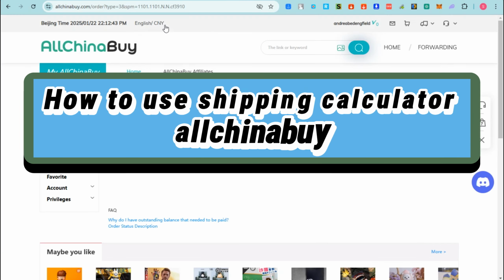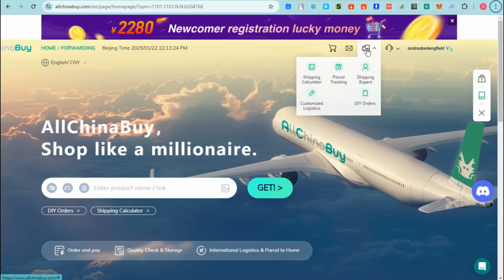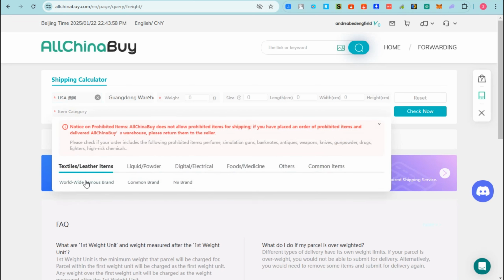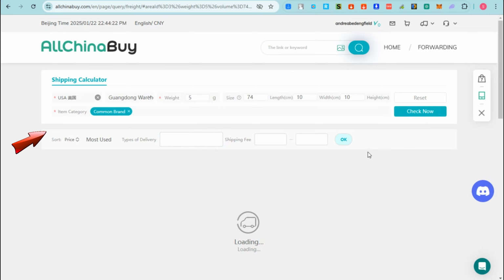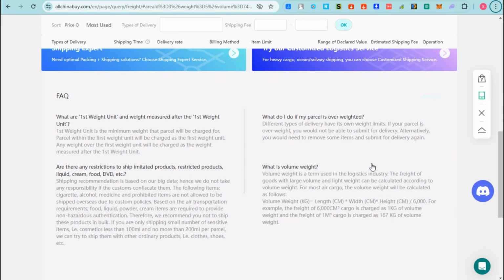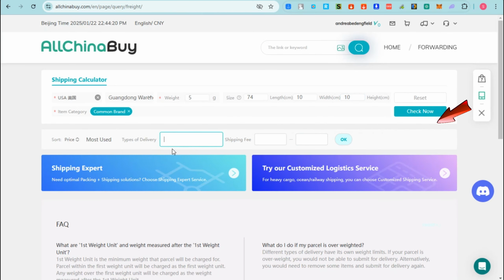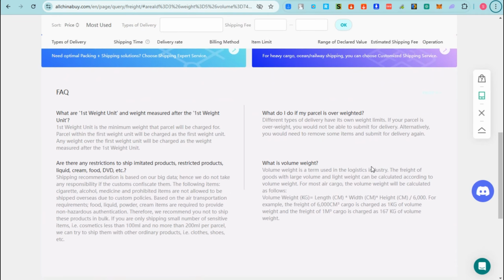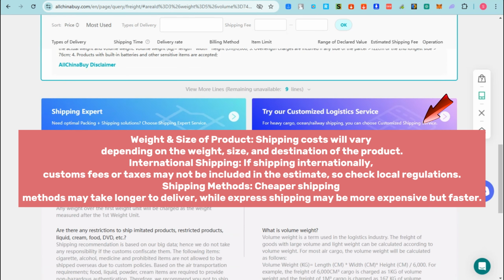How to Use Shipping Calculator Allchinabuy (Best Method)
Learn the best method for using the shipping calculator on Allchinabuy. This tutorial will guide you step-by-step through the process.